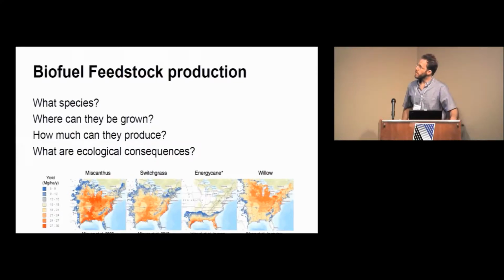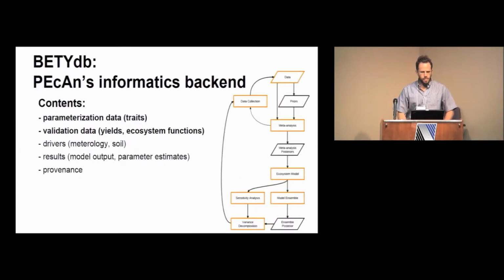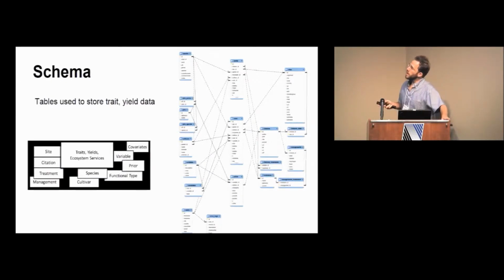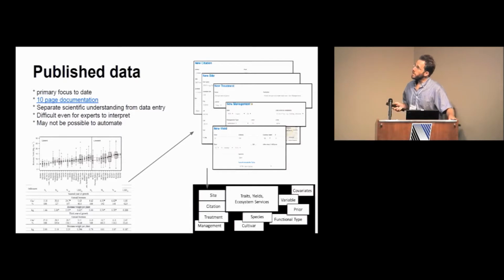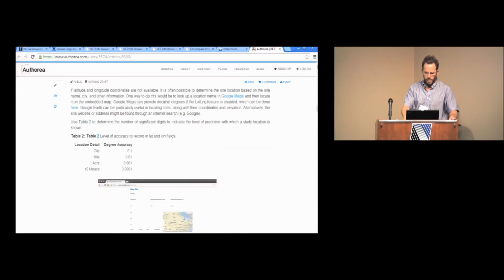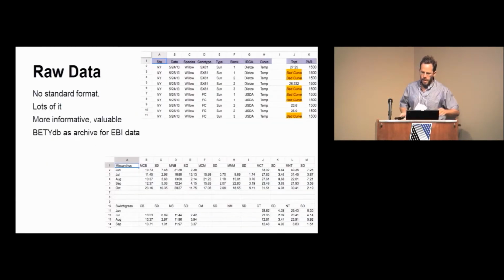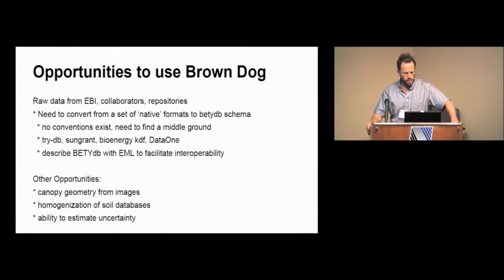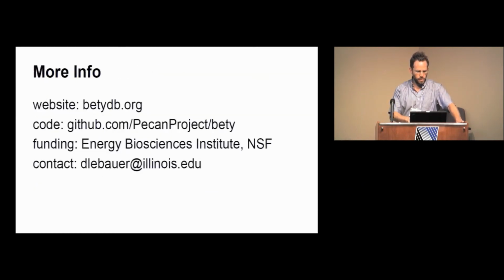BrownDog Lightning Talk: BETYdb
Talk given at the BrownDog Early User Workshop, July 22-23, 2014, highlighting possible interactions between BETYdb and BrownDog.

BrownDog, an NSF-funded project at NCSA, will address problems involving the utilization of uncurated and unstructured data collections through the development of two services: the Data Access Proxy (DAP) to aid in the conversion of file formats and the Data Tilling Services (DTS) for the automatic extraction of metadata from file contents. See browndog.ncsa.illinois.edu for more information.